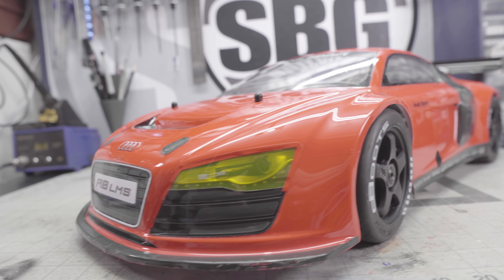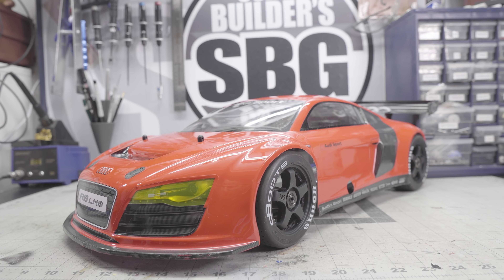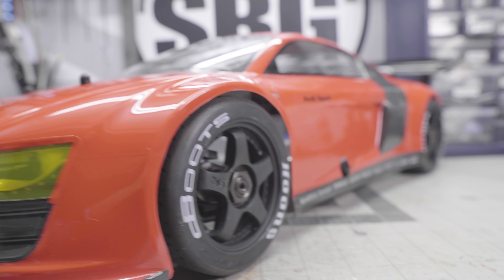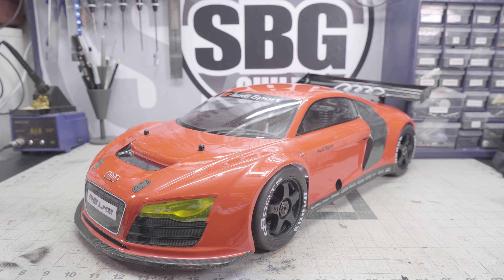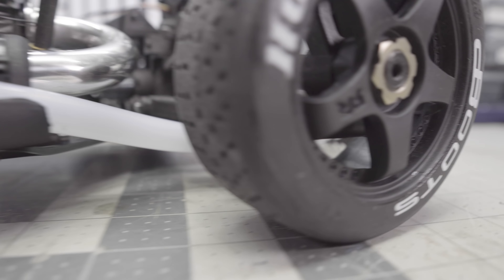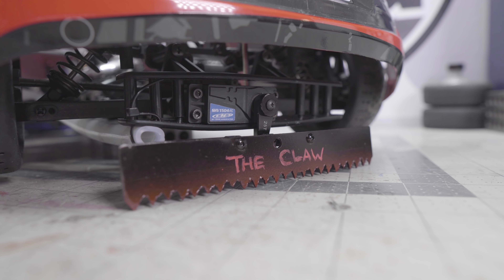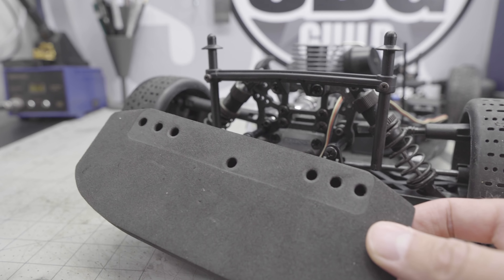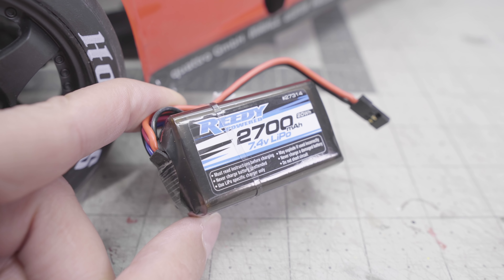MonthlyMayhem Challenge InBurnO Week 3 - THE CLAW!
It's time for the 4th MonthlyMayhem Challenge! This time we're taking the Kyosho Inferno GT2 Nitro cars and making Burnouts (hopefully)! In week 3 I go through the some new changes and put some of my theories to the test!.

You missed stickers! We had them, and now they’re gone again. We’ll make more in FALL 2019!

16mm Sigma
55-210mm Sony
Zhiyun Crane